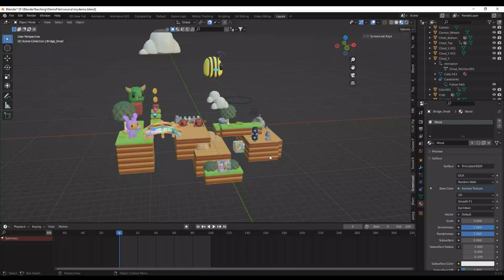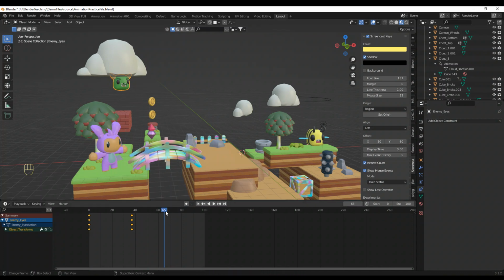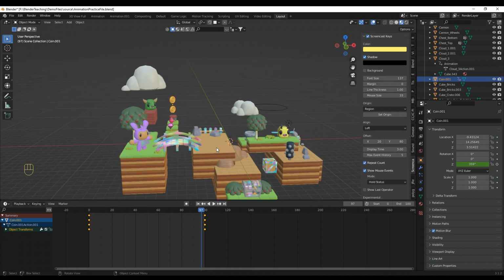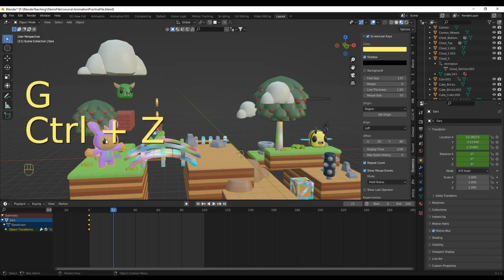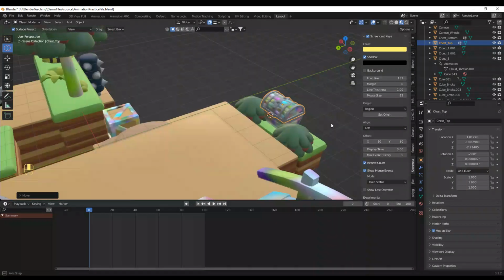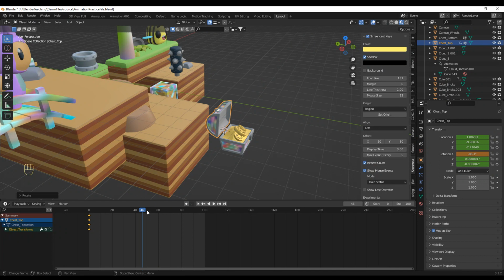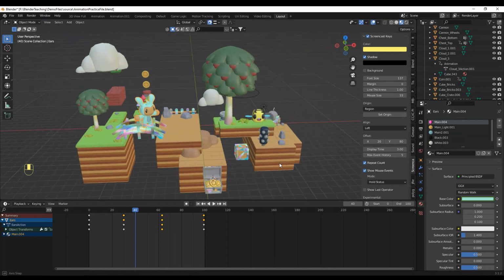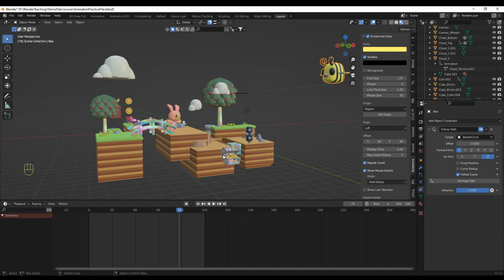Animating a Practice File in Blender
Animating a practice file in Blender. I finally got screencast keys so you can see the keyboard shortcuts I'm using. You're welcome.